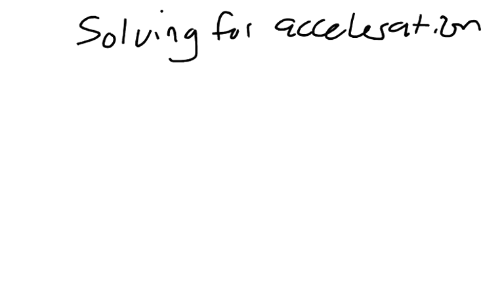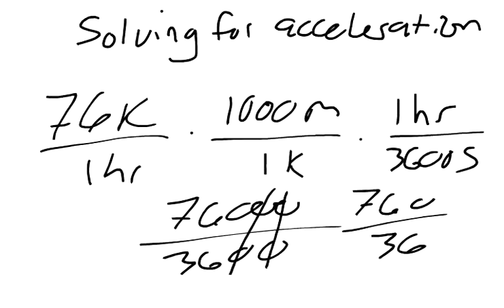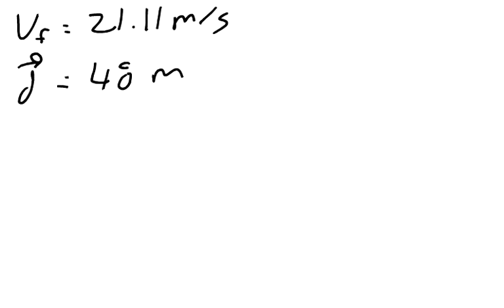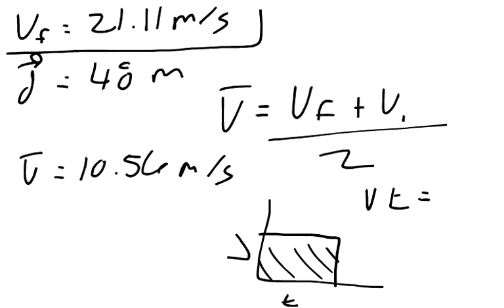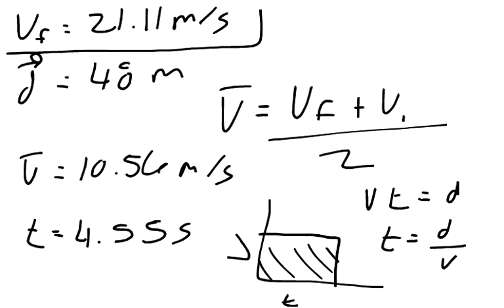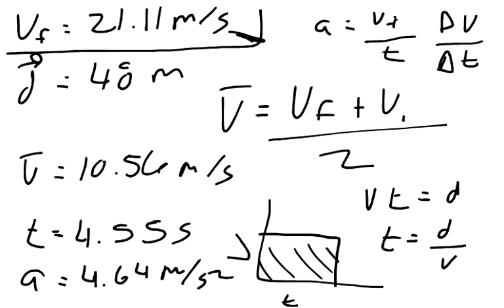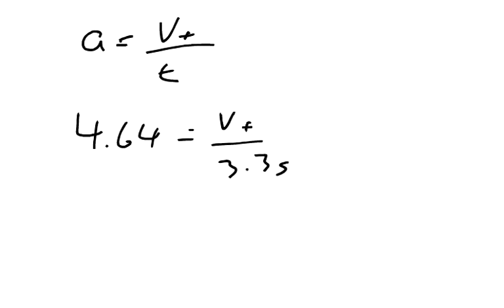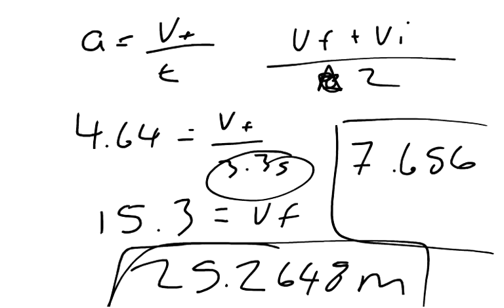Physics Web Assign Ch 2 #6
The cheetah can reach a top speed of 114 km/h (71 mi/h). While chasing its prey in a short sprint, a cheetah starts from rest and runs 48 m in a straight line, reaching a final speed of 76 km/h
(a) Determine the cheetah's average acceleration during the short sprint
_____m/s^2
(b) Find its displacement at t = 3.3 s. (Assume the cheetah maintains a constant acceleration throughout the sprint).
_____ m